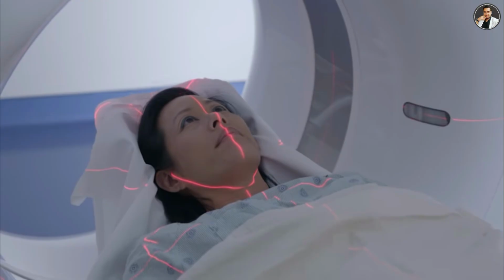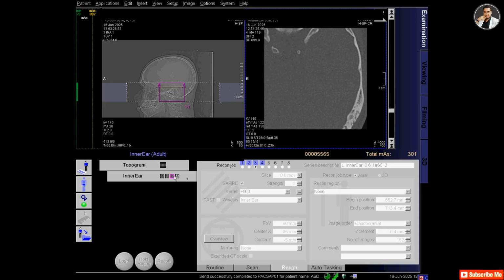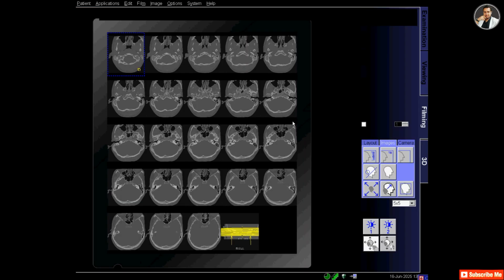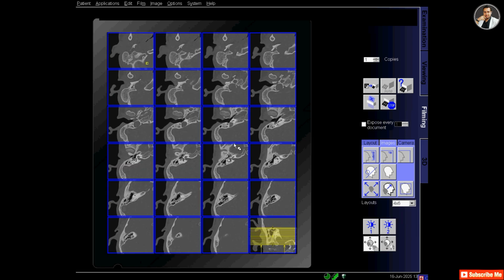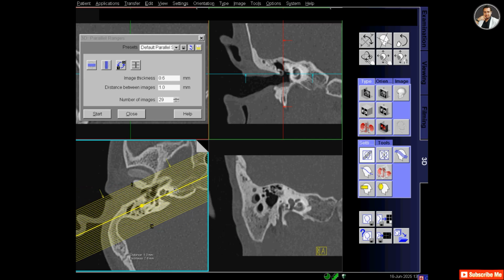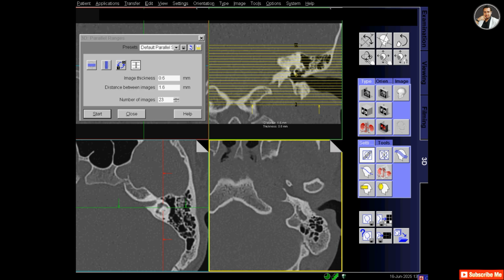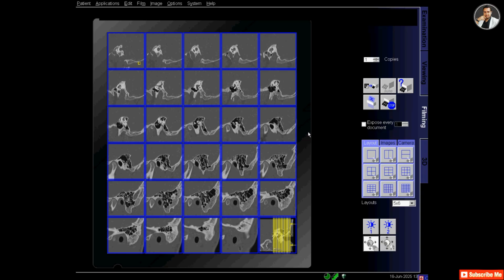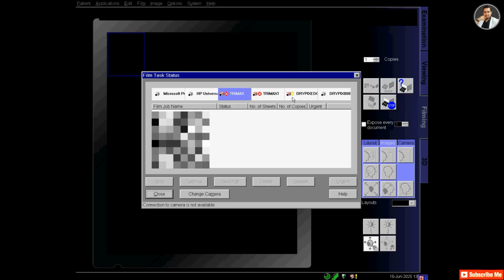HRCT Temporal Bone/EAR/Mastoid/IAC Technique | Patient positioning-Reconstruction-Filming Process